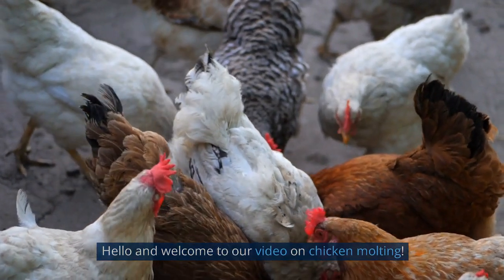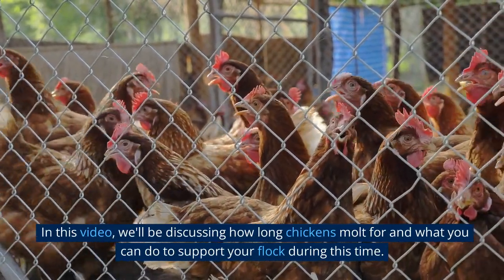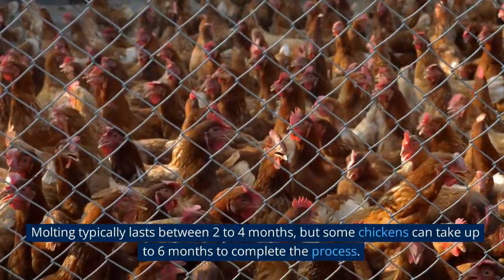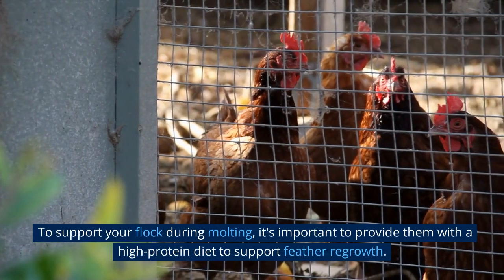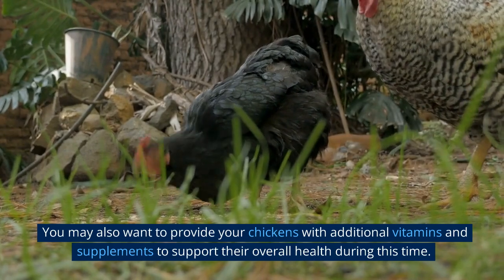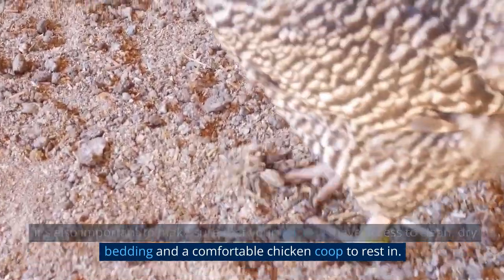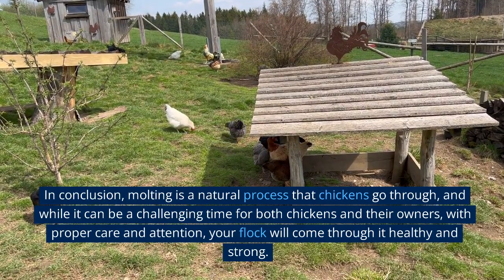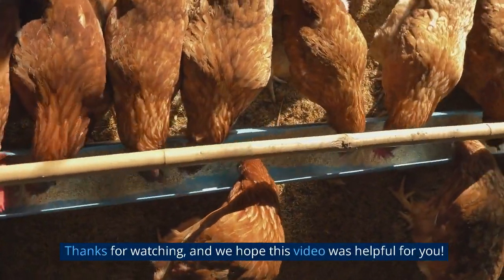How Long Do Chickens Molt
In this video, we discuss how long chickens molt for and what you can do to support your flock during this natural process. Molting typically lasts between 2 to 4 months, but can take up to 6 months for some chickens. Watch this video to learn more about chicken molting and how to care for your flock during this time! This includes all our digital content. All content mentioned does not constitute professional advice and is not guaranteed to be accurate, complete, reliable, current or error-free. By viewing this video, you accept and agree that following any information or recommendations provided therein and all channels of digital content is at your own risk.